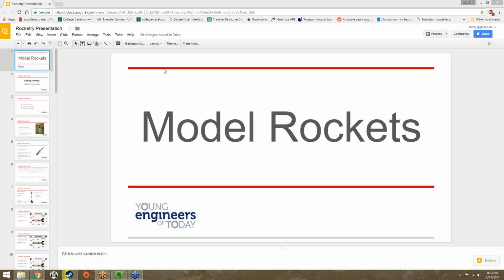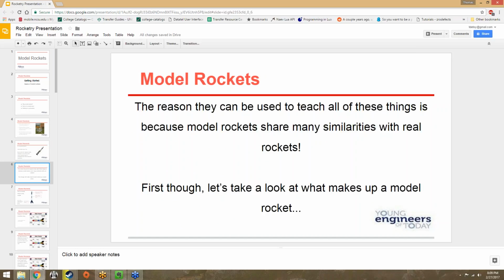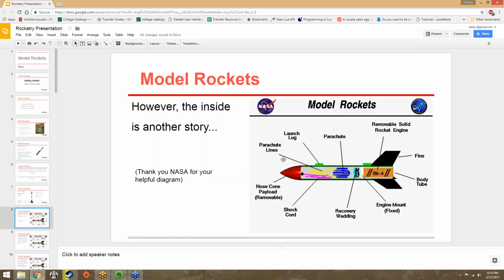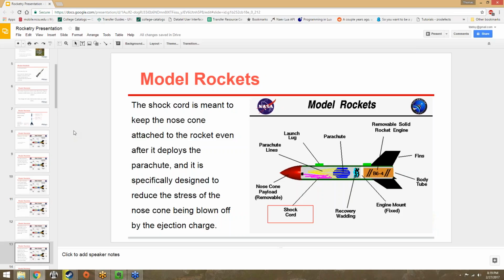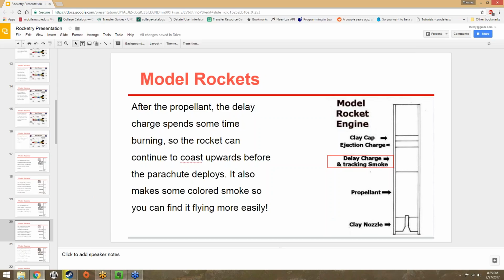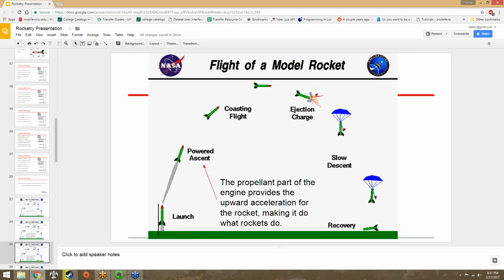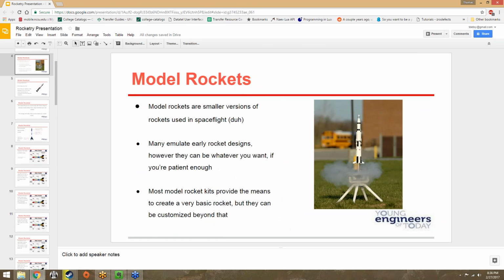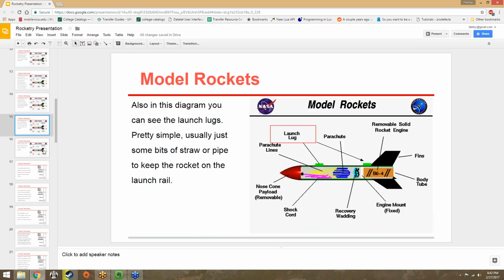02/27/17 High School Lesson 14 - Model Rocketry 1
Listing all the parts of a model rocket, basic introductory material.